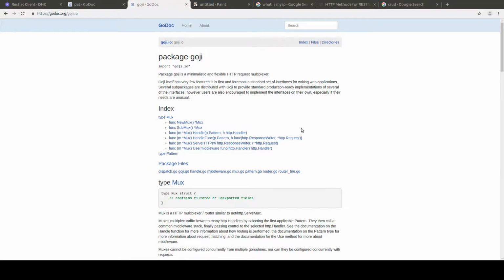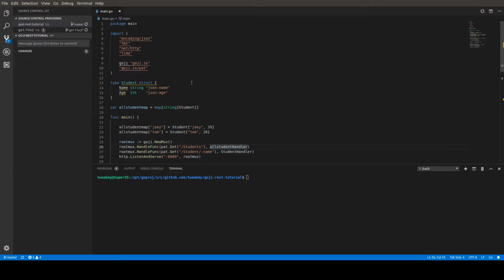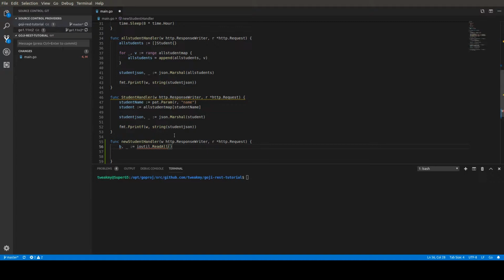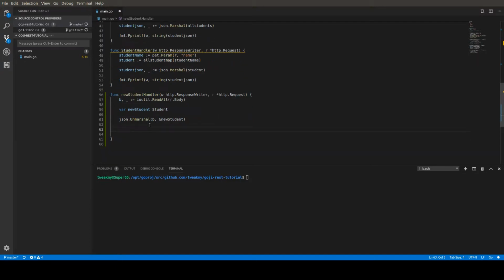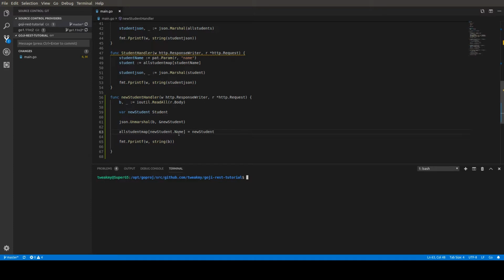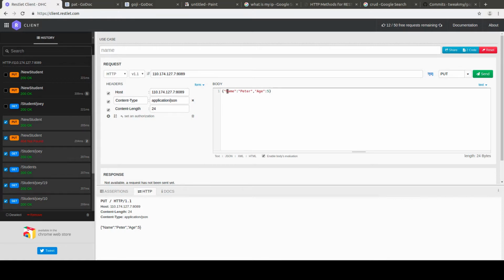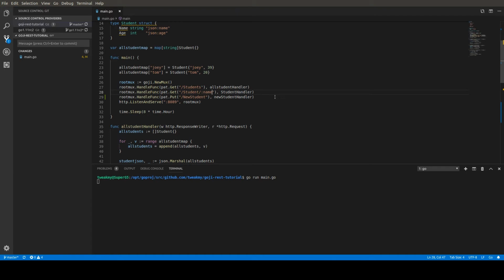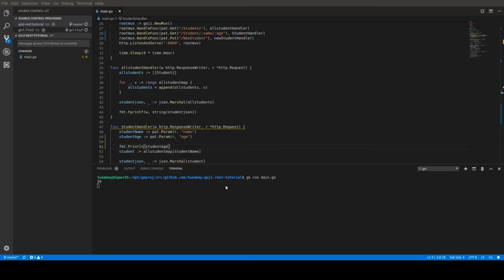Simplest REST CrUd Server in Golang - Part 3 Put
This is a demonstration to show how to create a restful server using Go. This chapter is part 3 of rest to show how to perform Put.

C - Create